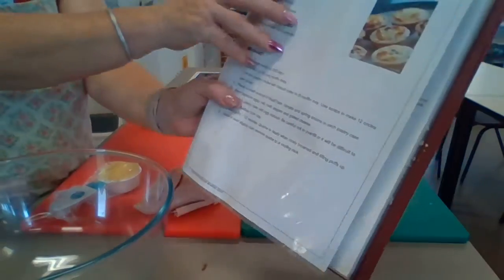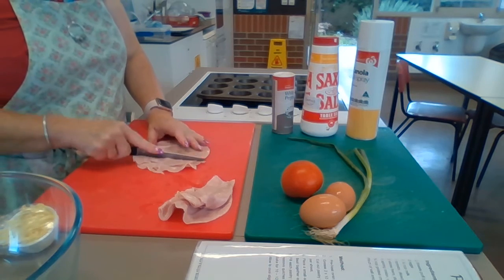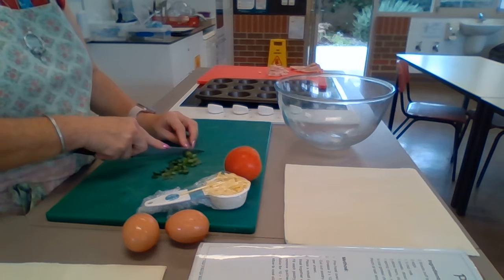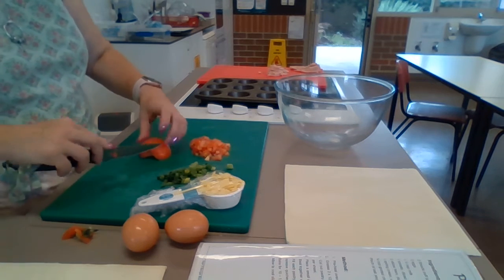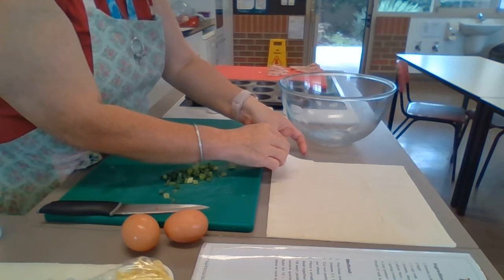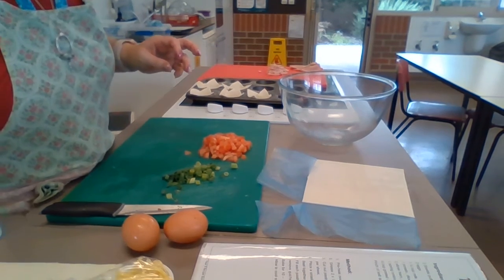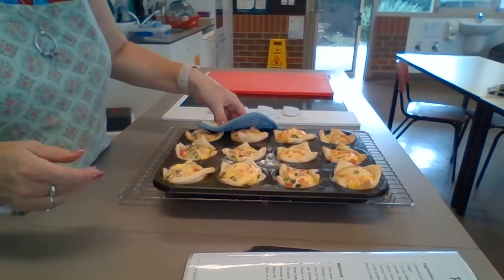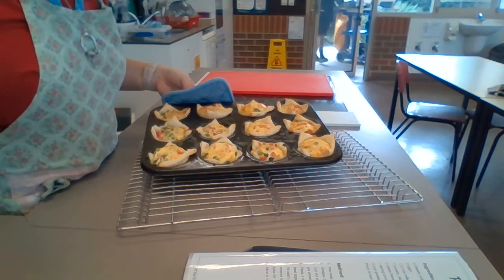Grade 8 Food and Nutrition - Mini Quiche Demo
This is the first of the Grade 8 Demos for 2020. We are learning about how to produce nutritious lunch box foods and this is one of the best. We are making a mini quiche from puff pastry, using ham, tomato, shallots, cheese and eggs. It is a tasty treat that tastes great cold or hot. Pop a couple in your lunch box for a good hit of vitamins and iron at break time.